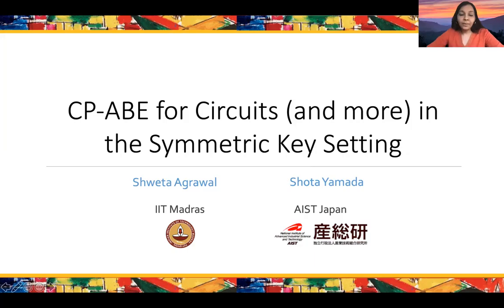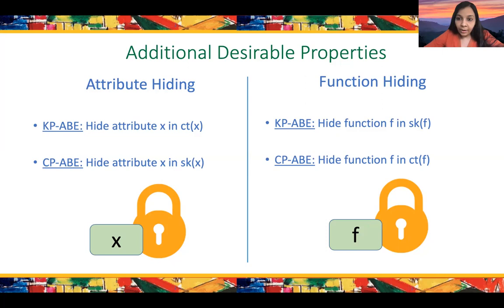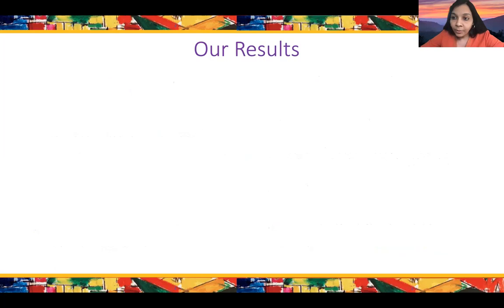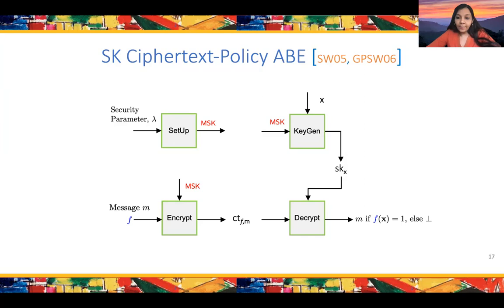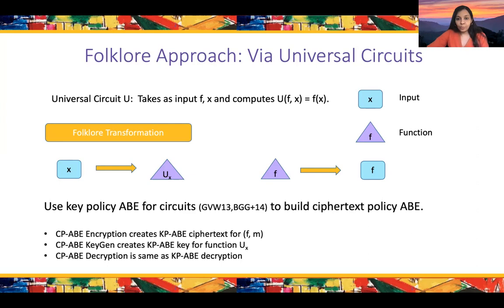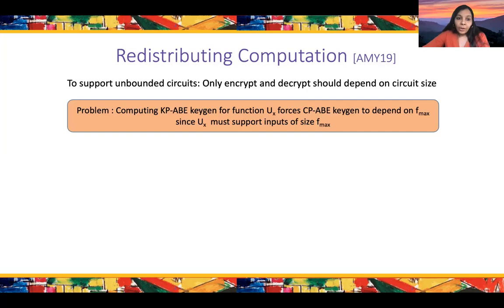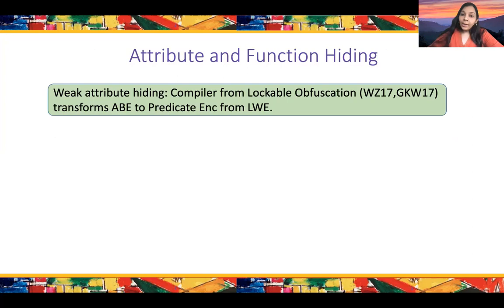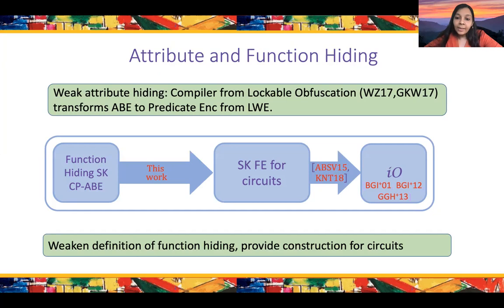CP-ABE for Circuits (and more) in the Symmetric Key Setting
Paper by Shweta Agrawal, Shota Yamada presented at TCC 2020